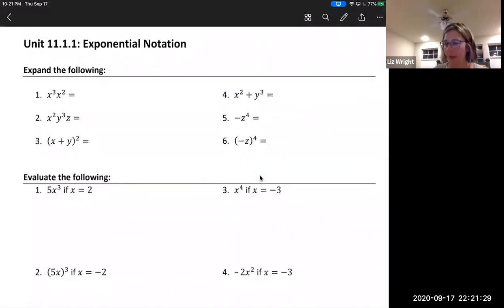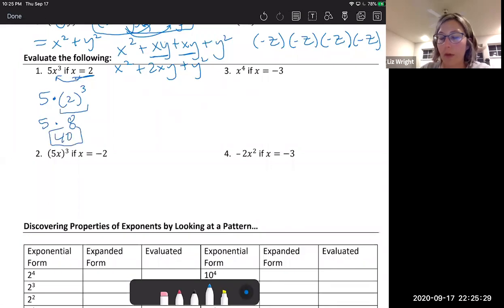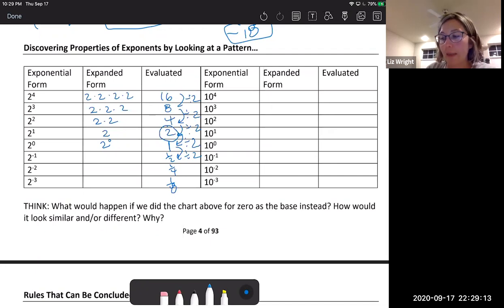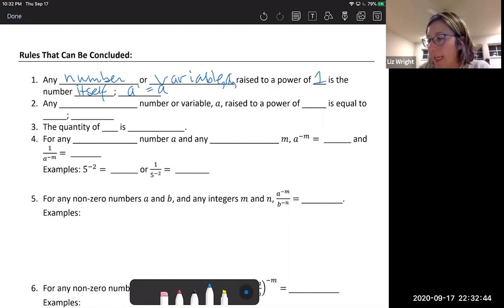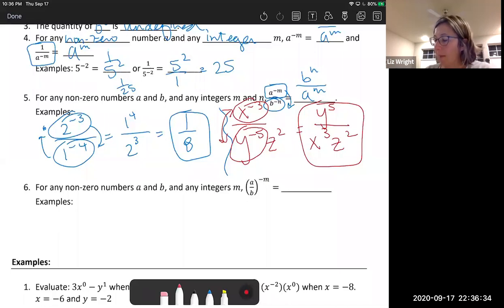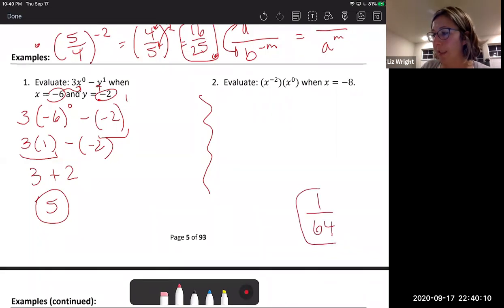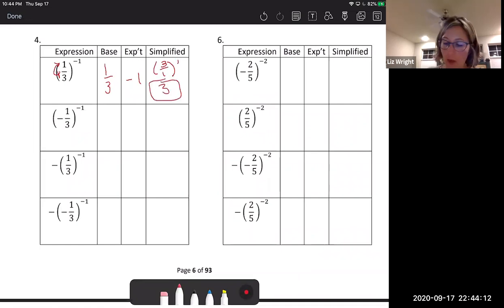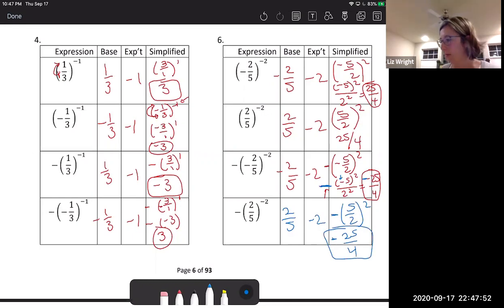Unit 11.1.1: Exponential Notation